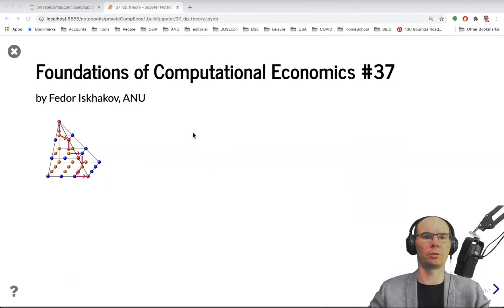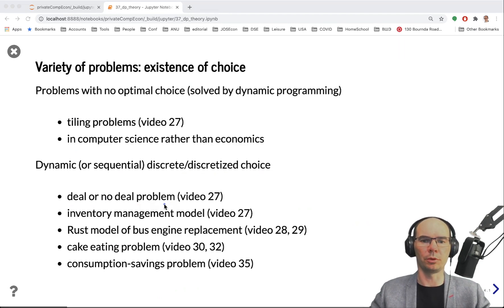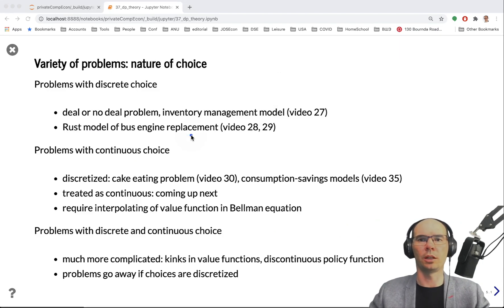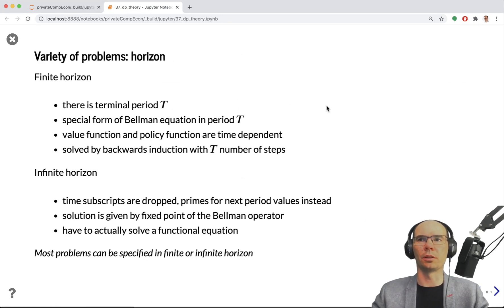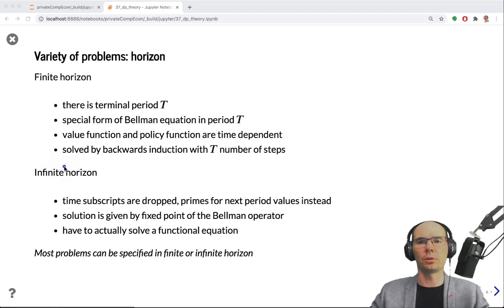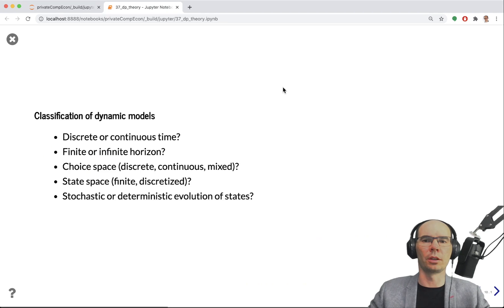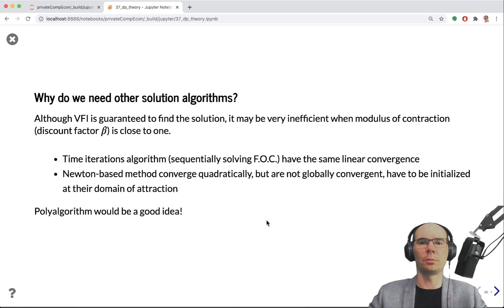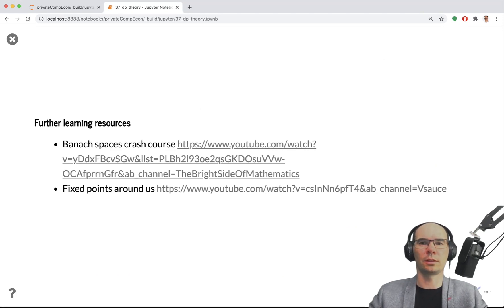CompEcon #37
Overview of dynamic programming problem formulations and solution methods. Theoretical foundations of dynamic programming in infinite horizon. Contraction mappings and fixed points.